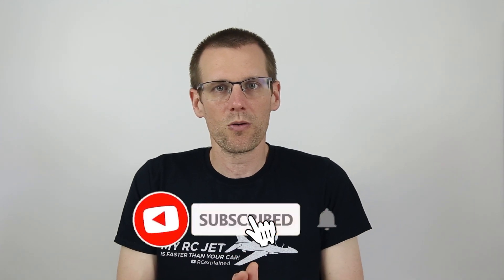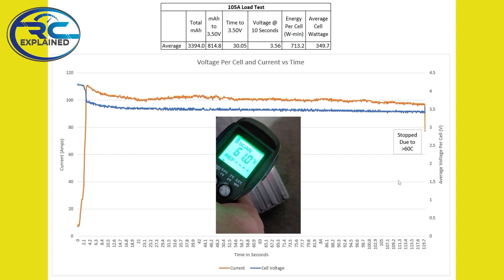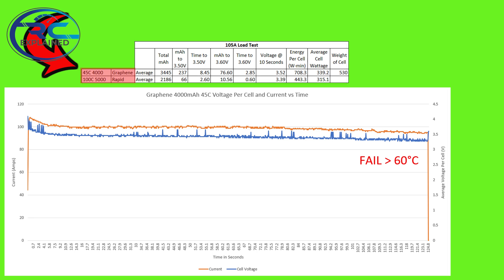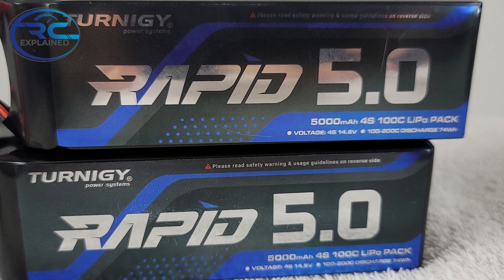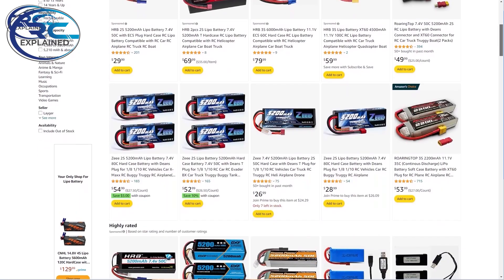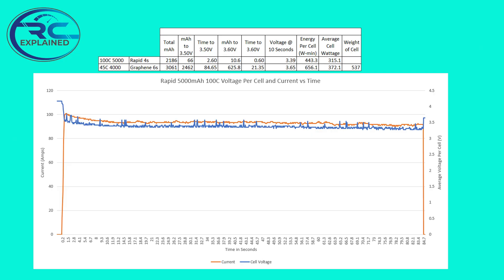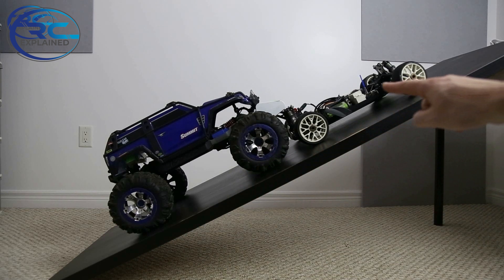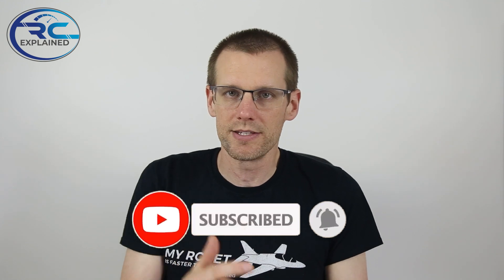Are Weak LiPo Batteries Worth the Cost Savings? (Poor Performing C Rating)